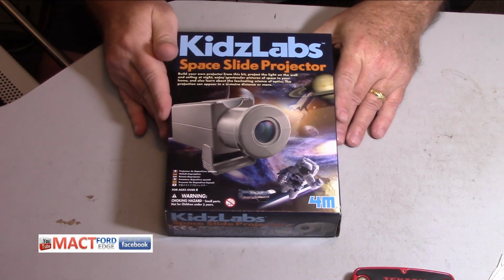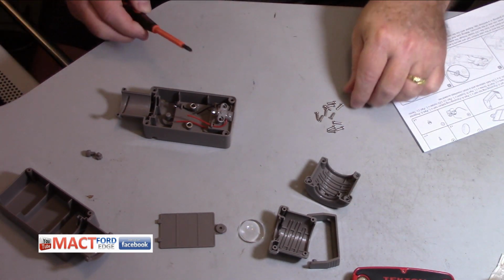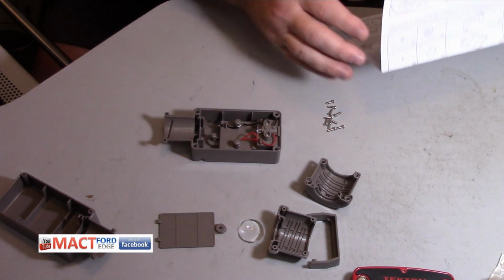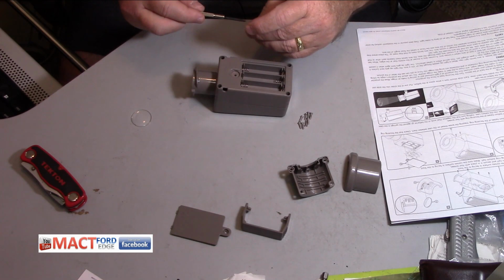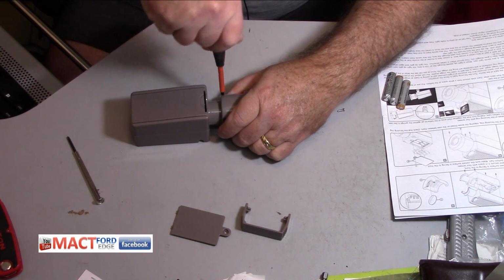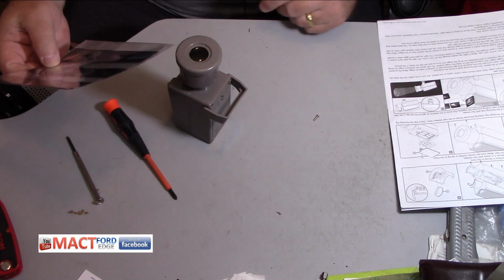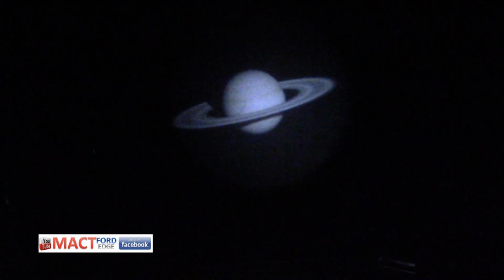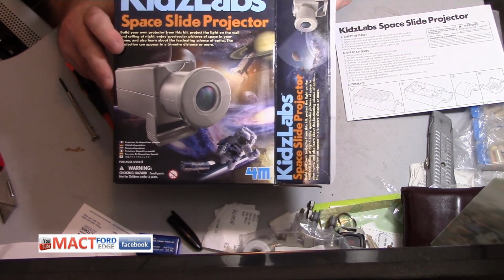KIdzlabs Space Slide Projector assembly and use